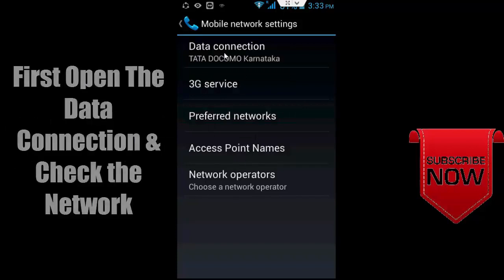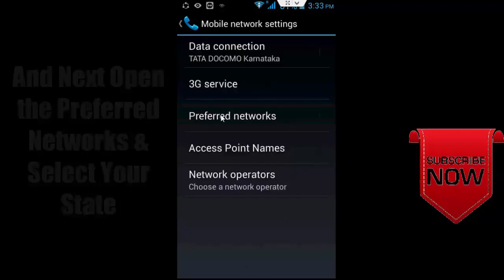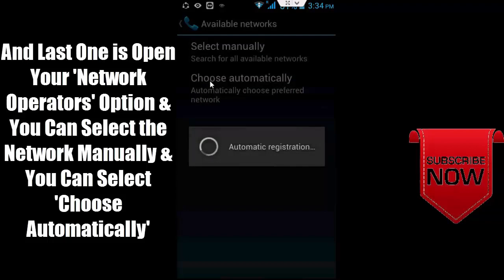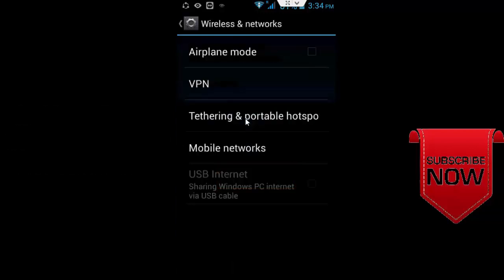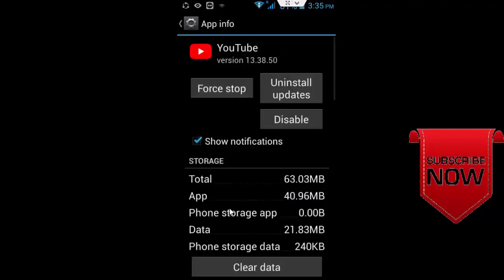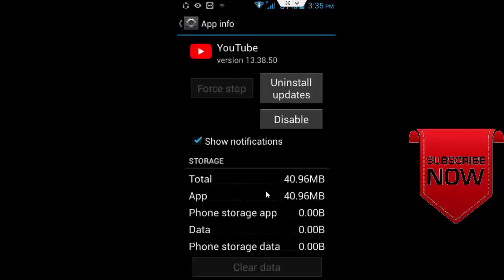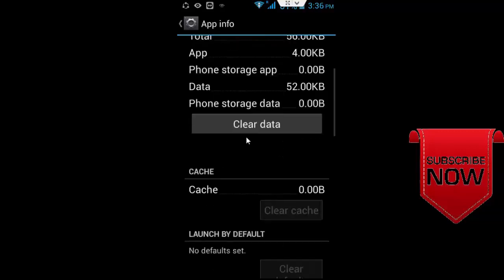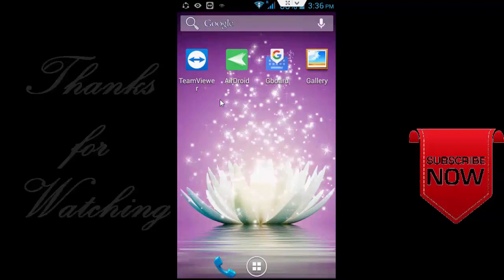How to Fix There Was a Problem While Playing (Playback ID 1JDF5628Nhd3567bcR2) On Youtube (Android)